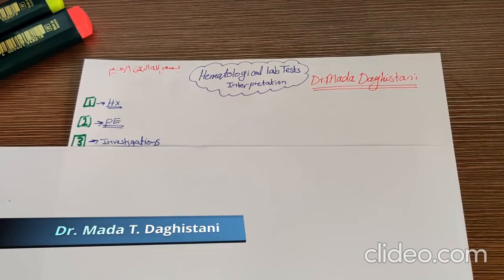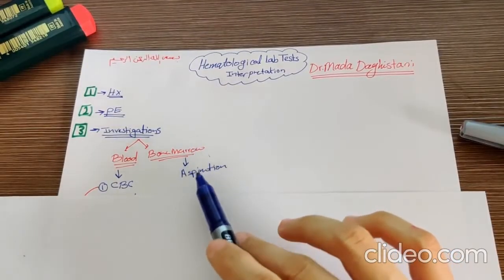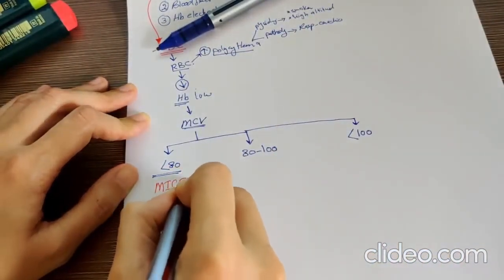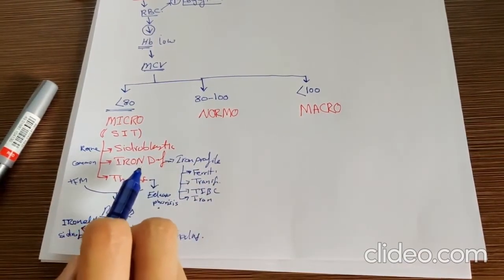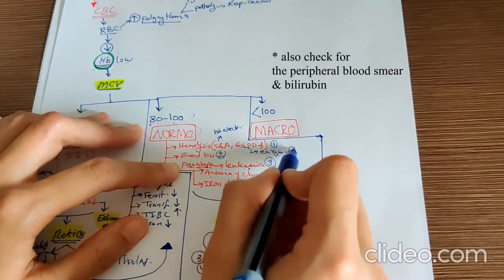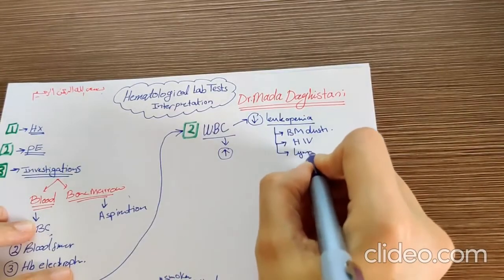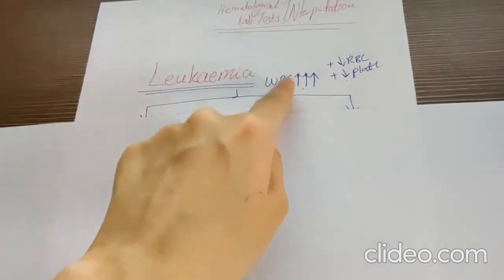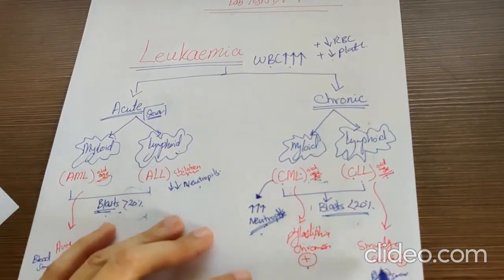CBC interpretation - قراءة تحاليل الدم